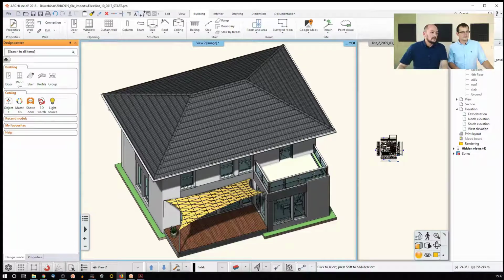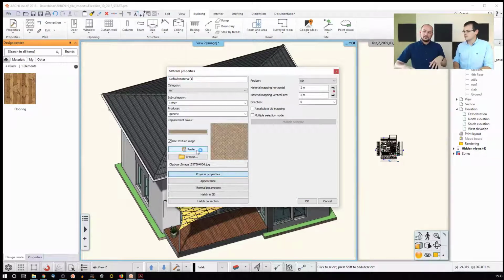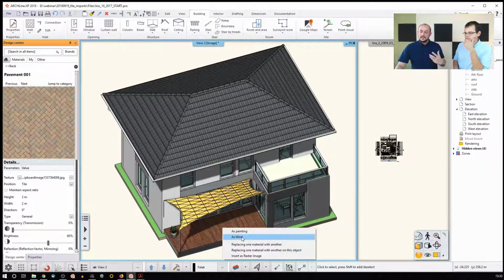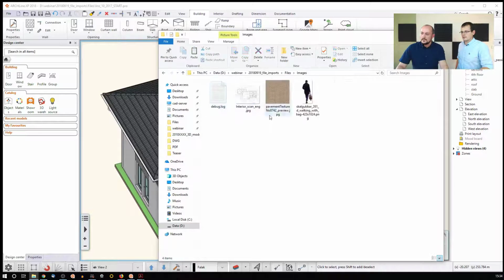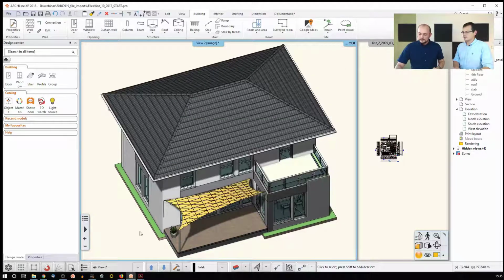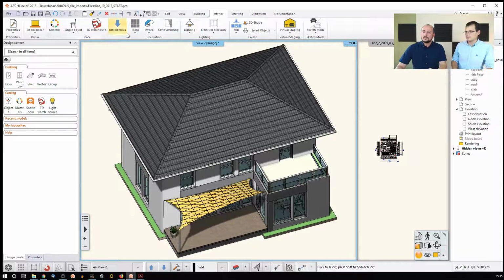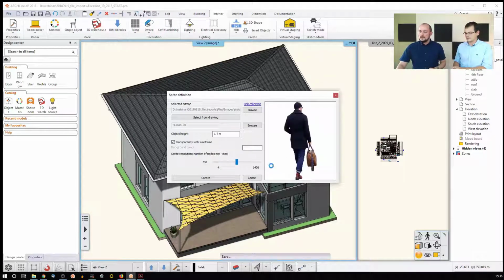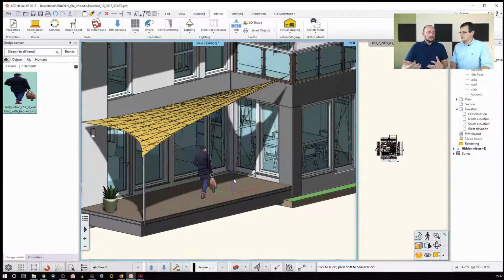[ARCHLine.XP] Getting Started - Image Import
Images can be used as textures or as visual representations of people in the model. Learn how to import and use them.